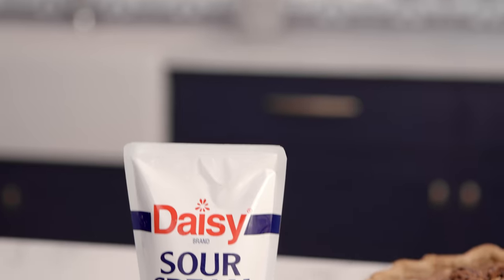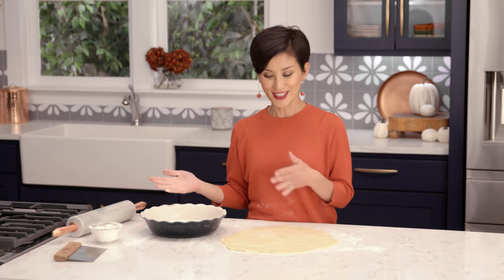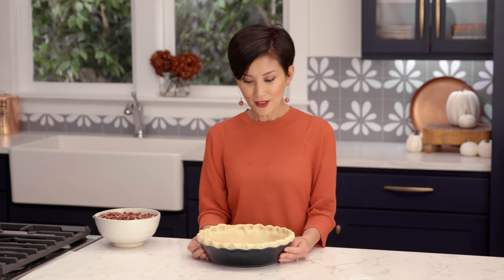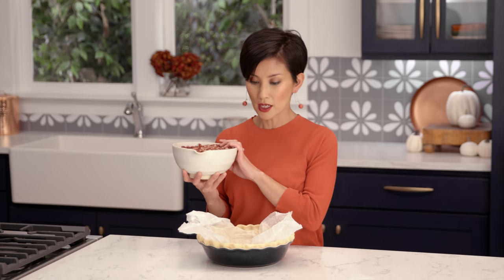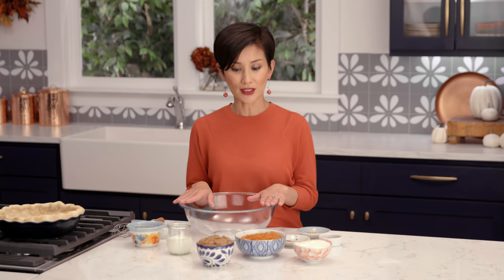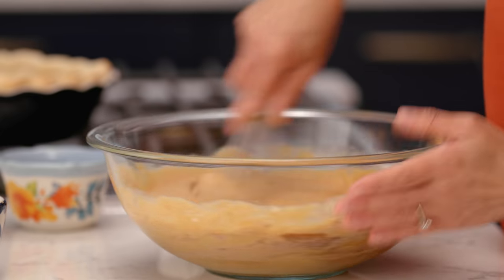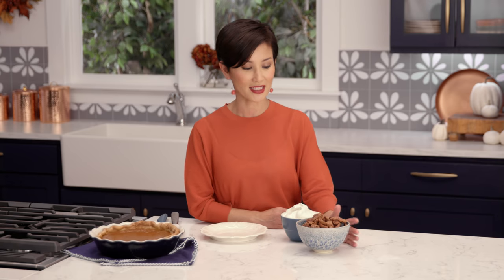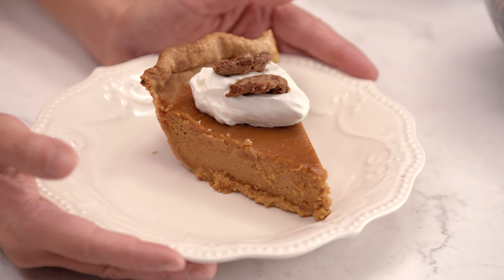Sweet Potato Sour Cream Pie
This Thanksgiving, we're grateful for this fun twist on a classic sweet potato pie topped with festive crushed candied nuts.

Ingredients
Pie Dough
1 1/3 cups unbleached all-purpose flour
2 teaspoons sugar
1/4 teaspoon salt
½ cup cold unsalted butter
3 to 4 tablespoons ice water

Filling
1 3/4 cup pure pureed sweet potato
3 large eggs
1/2 cup heavy cream
1/2 cup sour cream (not reduced fat), room temperature
1 cup dark brown sugar
2 tablespoons Maple Syrup
1 1/2 teaspoons cinnamon
3/4 teaspoon ground ginger
1/2 teaspoon kosher salt
1/4 teaspoon allspice
Candied Nuts
1/2 cup granulated sugar
2 tablespoons brown sugar
1/2 teaspoon kosher salt
1 teaspoon ground cinnamon
pinch of black pepper
pinch cayenne
1 large egg white, at room temperature
1/2 pound pecan halves
Steps
To make the crust: In the bowl of a food processor, pulse together flour, sugar and salt. Add in cubed butter and pulse until the butter is incorporated, about10 seconds or into flour and is the size of peas. Add water and continue to pulse until the dough stays together when pinched with your hands.  If it crumbles add more water, 1 tablespoon at a time. Transfer the dough to a work surface and shape into a ball. Wrap the ball in plastic wrap and flatten into a disk.  Refrigerate the dough for at least 30 minutes or overnight. On a lightly floured surface, roll dough out to a 12-inch circle. Place rolled out pie dough 9” pie dish. Fold over any excess dough, then flute edges.  Prick bottom of crust with a fork and transfer to the refrigerator to chill crust for 30 minutes.
In the meantime, heat oven to 375 degrees F. Line chilled crust with parchment paper and fill with pie weights. Bake for 20 minutes then remove parchment paper and pie weights and bake for additional 5 to 7 minutes or until crust is pale golden. Remove from oven and transfer to a wire to make filling.
To make the filling: In a large bowl, whisk together all the filling ingredients. Pour mixture into cooled pie shell. Transfer pie to a large baking sheet. Bake pie until crust is golden and center jiggles slightly when pan is shaken, about 50-60 minutes. Remove from oven and transfer to a wire rack to cool completely before serving.
Serve with candied nuts (recipe follows) and whipped cream.
Next, make the candied nuts.
Heat the oven to 300°F. Line a rimmed baking sheet with a nonstick baking mat or parchment. In a small bowl, whisk together both sugars salt, cinnamon, cayenne and black pepper; set aside. In a large bowl, whisk the egg white and water until frothy. Add the walnuts and toss to coat. Sprinkle the sugar mixture in and toss to coat. Pour nuts onto prepared baking sheet and spread nuts out to an even single layer. Bake until nuts start to smell caramelized, about 45 minutes, stirring every 15 minutes for even baking. Remove pan from oven and transfer to a wire rack to completely before storing. Once completely cooled candied nuts can be stored in an airtight container at room temperature for up to two weeks.